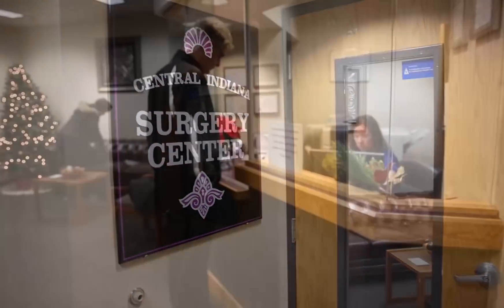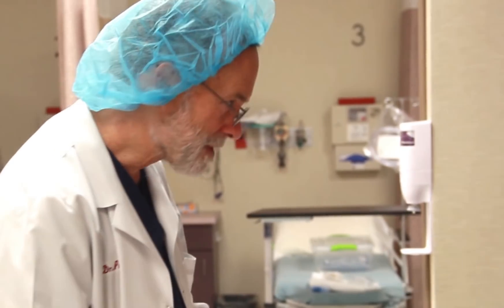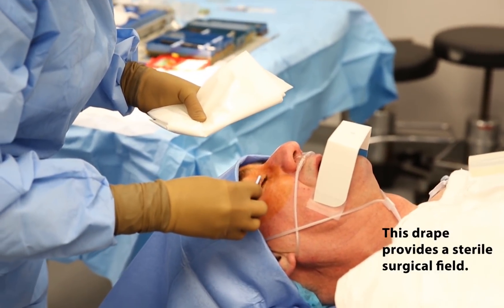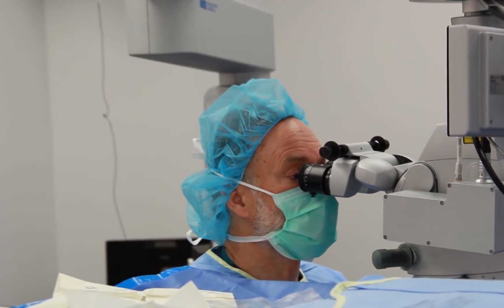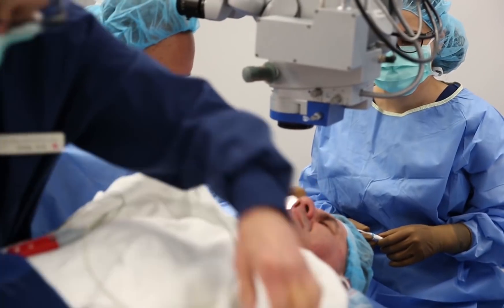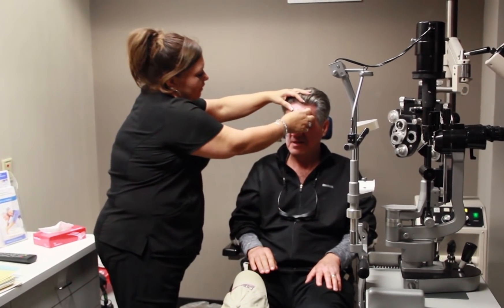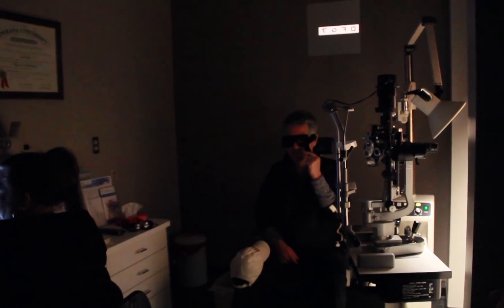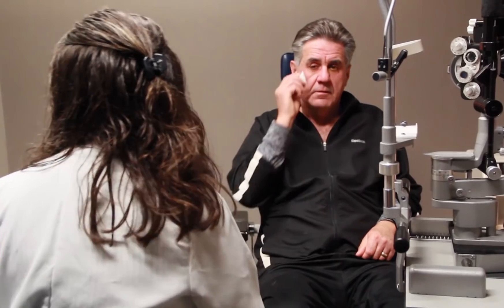DMEK Documentary: Fuchs' Dystrophy & Cornea Surgery with Dr. Francis Price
Curious as to what DMEK surgery entails? Watch the firsthand experience of cornea patient Bob Grimm as Dr. Francis Price performs cutting edge DMEK cornea transplant surgery on his right eye. You'll follow Bob through check in, pre-op, DMEK surgery, and his 2 day post op exam at the Price Vision Group in Indianapolis. Dr. Price will share a post-surgery update of this complicated case which involves prior cornea transplants and glaucoma. After, Bob will share how his vision is doing 6 months post-op. THIS VIDEO IS MADE POSSIBLE BY A GENEROUS GIFT FROM FRANK AND MARY CASTELNOVO.